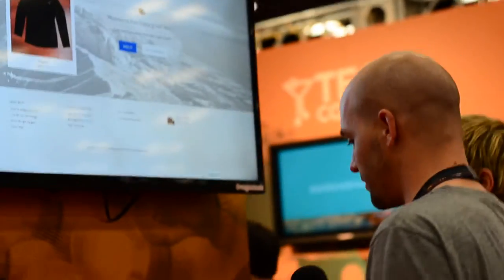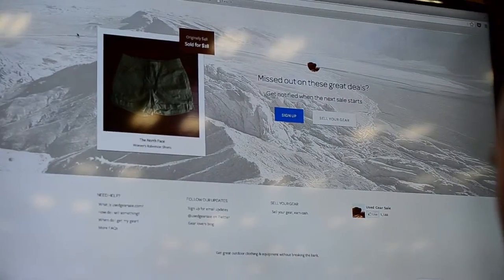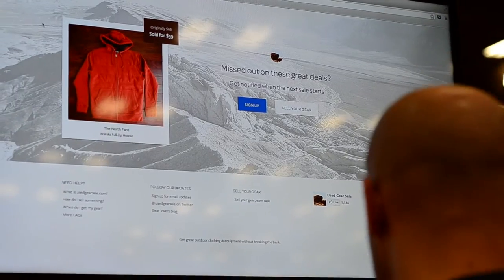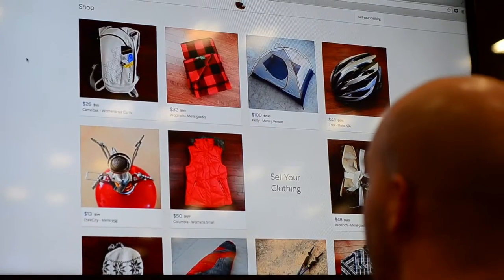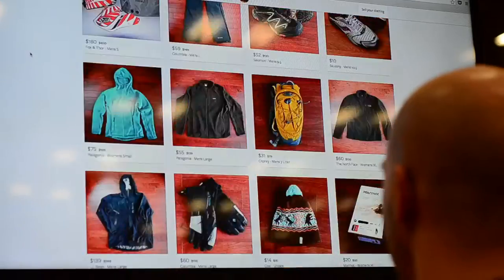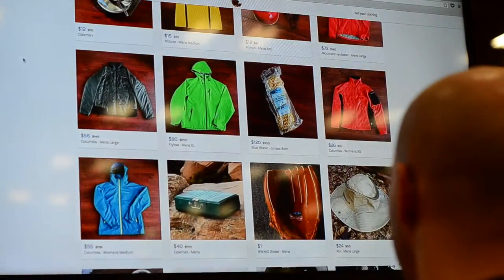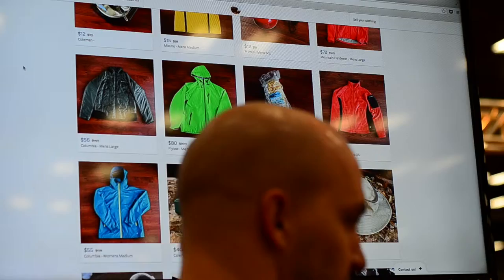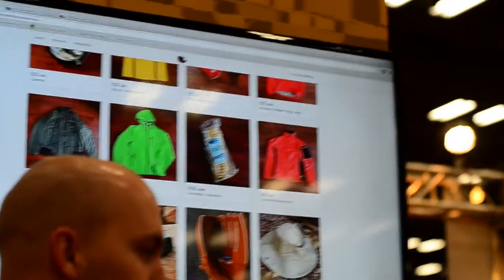Used Gear Sale at VegasTech at SxSW 2013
Dylan Bathurst, Co-Founder of Used Gear Sale, talks with Dylan Jorgensen at SxSW 2013 in Austin, TX.